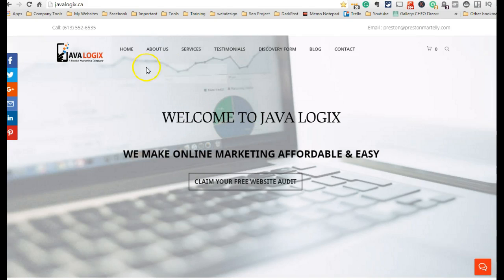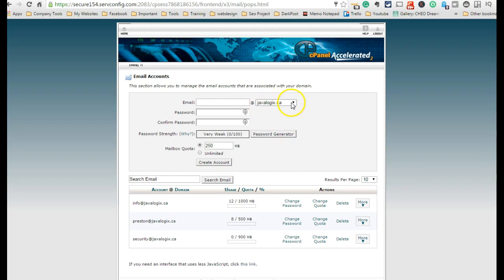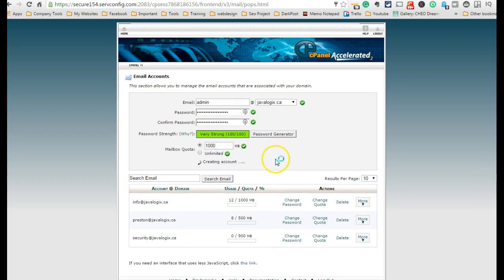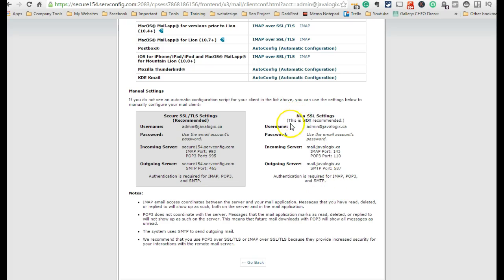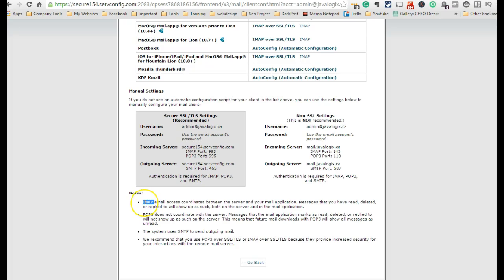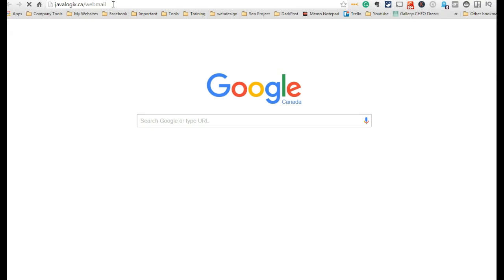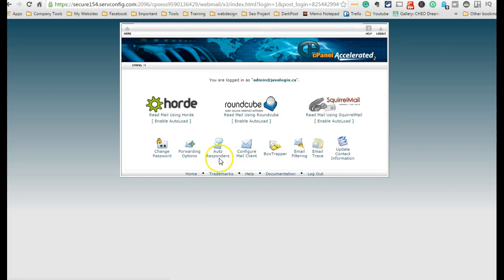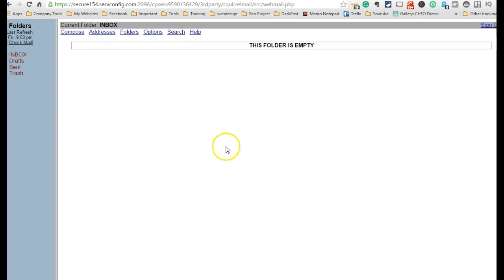How to access and modify your emails via webmail